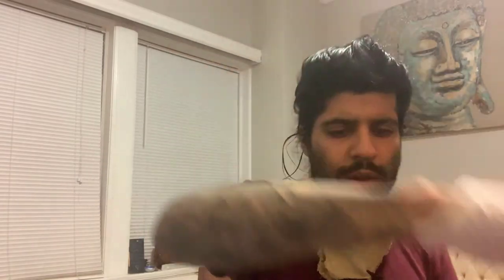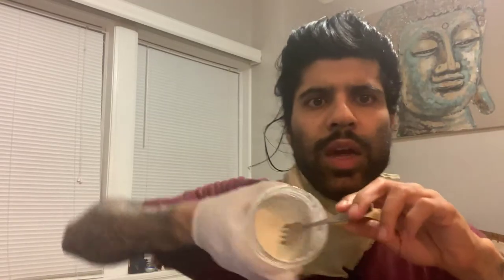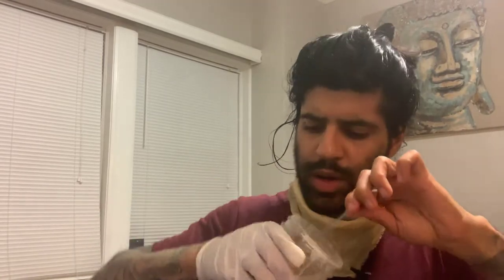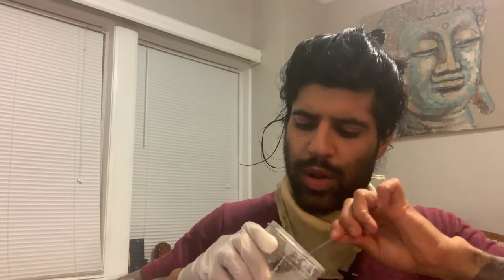Homemade natural sunscreen (effective, easy, & cheap ~ zinc oxide)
Shop that inspired this:

Ingredients I use:

Zinco oxide:

Shea butter:

Carrot seed oil:

Mythh essential oil:

Coconut oil:

Thank you all so much for watching today’s video. I hope you enjoyed it. If you want to see some more there’s videos you can explore on the channel. Help us grow the community for sharing diverse and intersectional content by liking and sharing the video.